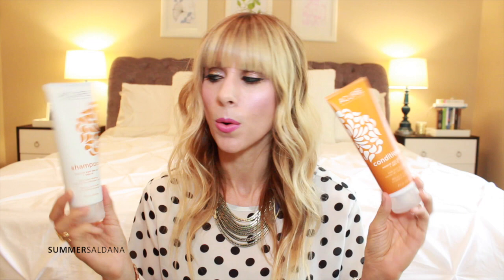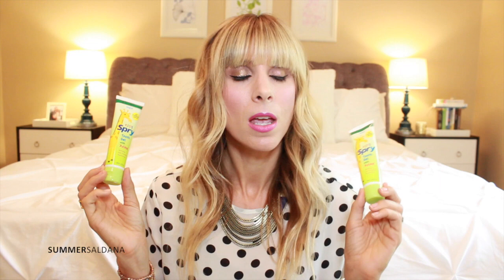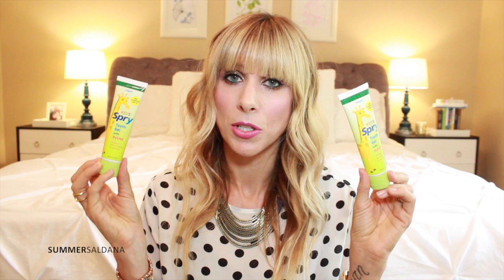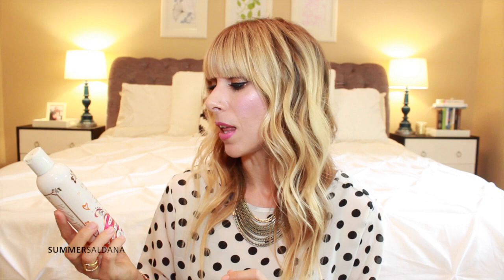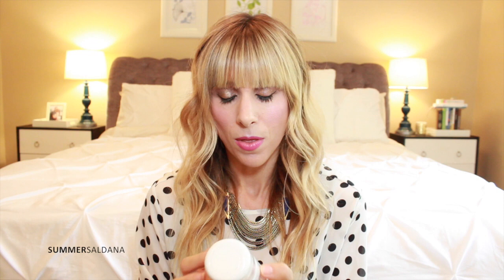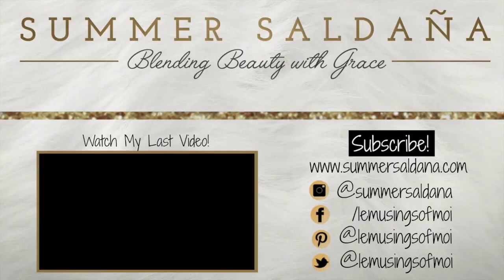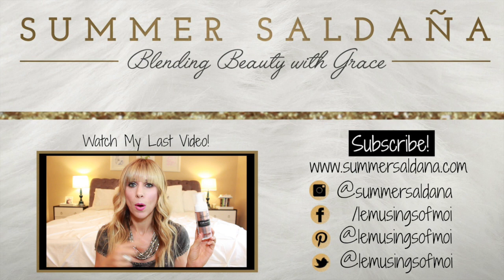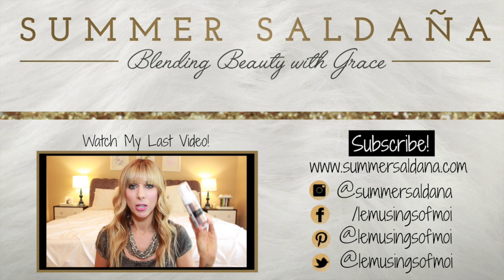Vitacost Haul ft. DeVita, Alba Botanica, Shea Moisture, Ecover + more! | Summer Saldana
Vitacost Haul ft. DeVita, Alba Botanica, Shea Moisture, Ecover + more!

♡ SHOPPING LINKS & DISCOUNTS ♡

♡ IPSY: 4-5 beauty products in a new makeup bag every month delivered to your door, for just $10!
♡ MEMEBOX: (Use code P694C7 for $5.00 off any order over $30.00)

♡ MOST IMPORTANTLY OF ALL ♡
My passion and desire is not just to share my thoughts about life & beauty, but also to encourage you that wherever you happen to be in life or whatever it may be that you're going through, you are most definitely not alone!

"Like Paul and every other believer, my life is no longer my own. The focus must not be on me, but on Christ. When someone hears from me publicly, I want it all to point to Him." {quote from John MacArthur}

But, this channel is not just about me!
It's actually just as much about you & your stories as well, as I've been so blessed by the beauty of all of our unique stories and lives shared.

xoxo, Summer